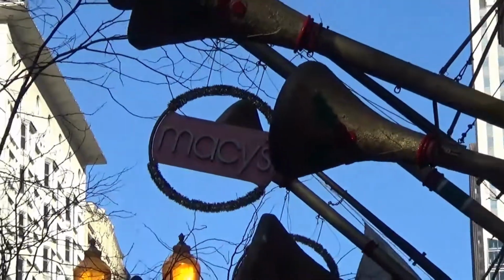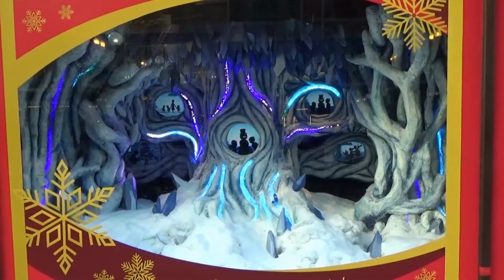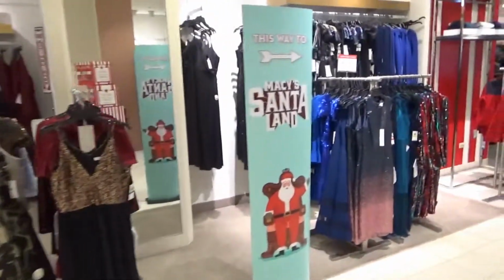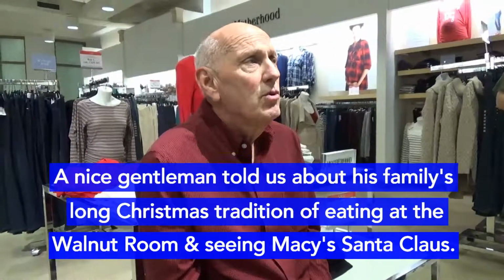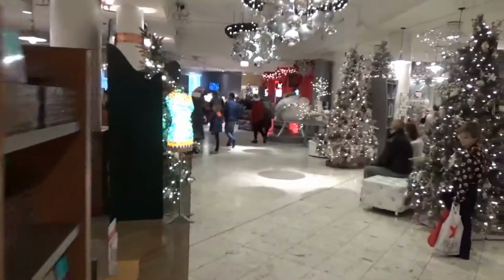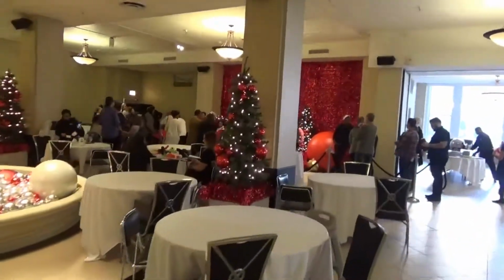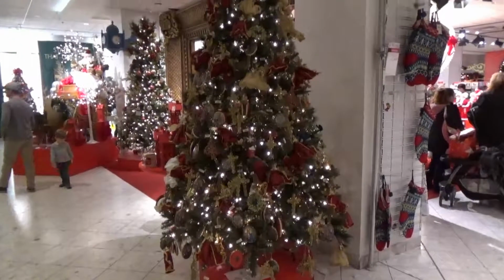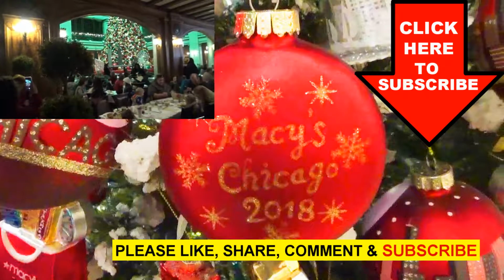Christmas At Macy's In Chicago - Window Scenes, Trees, Walnut Room, & Santa In The Narcissus Room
We enjoy going to Chicago anytime of the year, and have experienced many things that this great city has to offer. But the one time of year when Chicago is even more special is at Christmas! There are decorations and displays everywhere downtown, and if you're looking for the best of the best, go to Macy's on State Street! Their Christmas window displays are legendary, and it's just as amazing inside. And you won't want to miss the Christmas tree walk on the fifth floor!

Macy's at Christmastime is fun for the whole family! You can have breakfast with Santa and Mrs. Claus in the Narcissus room overlooking downtown Chicago. In Santaland, the kids can meet Santa and tell him just what they want/need for Christmas. You can also eat in the world famous, Macy's Walnut Room, seated around the huge Christmas tree!

And of course, there's the shopping. Macy's has several floors of shopping, including tons of Christmas ornaments, Lego's, and toys from FAO Schwarz (like the Giant Piano Mat as seen in the Tom Hanks' movie, Big)!

Seeing Christmas at Macy's in Chicago is a great holiday experience!

You can shop on Amazon using this link at no additional cost to yourself, but a small